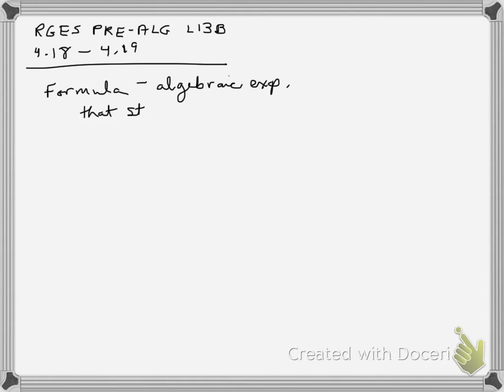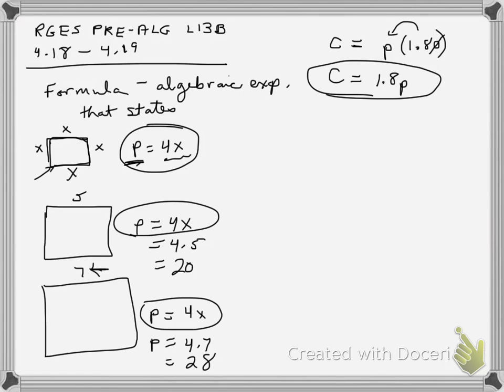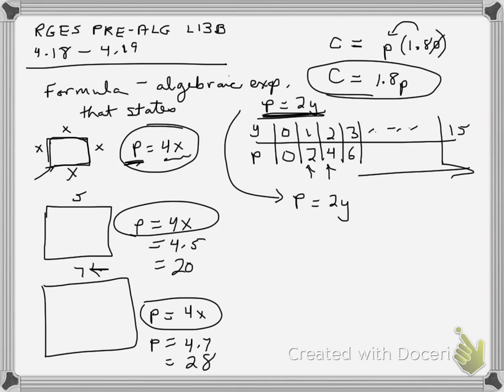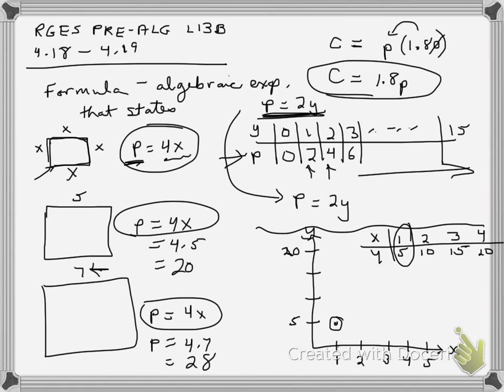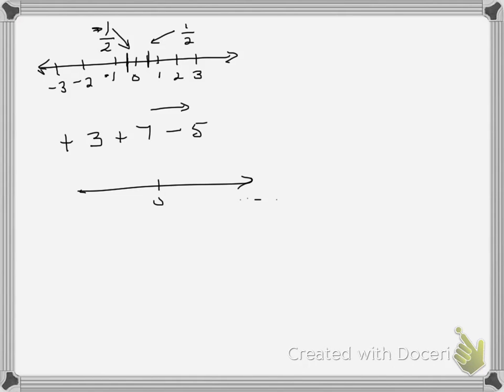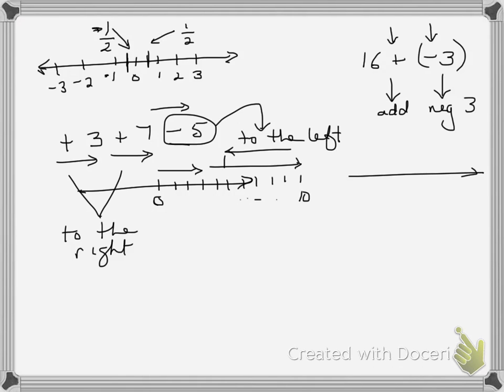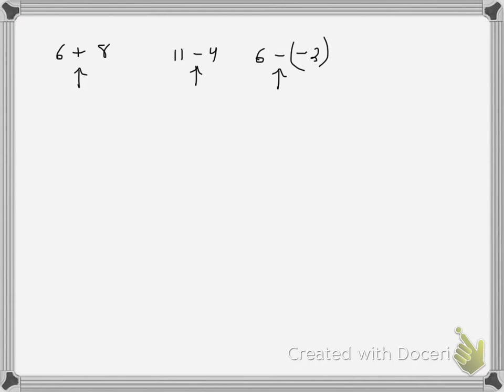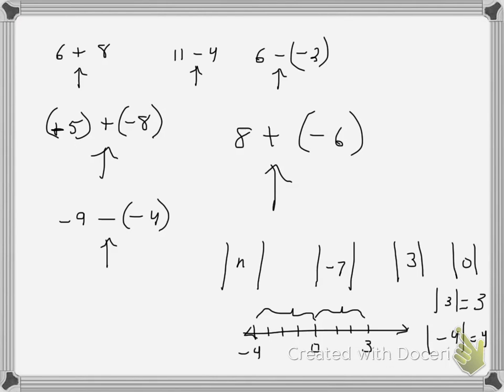RGES PRE-ALGEBRA L13B 4.18-4.19